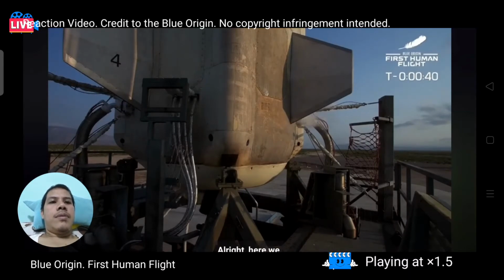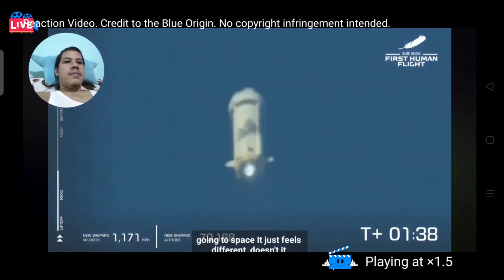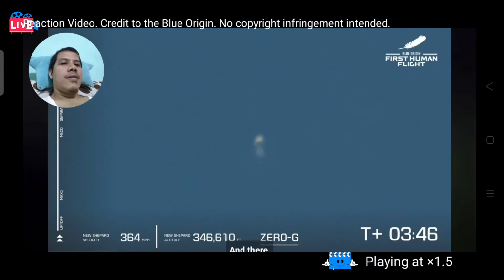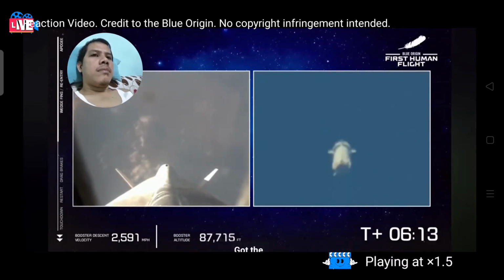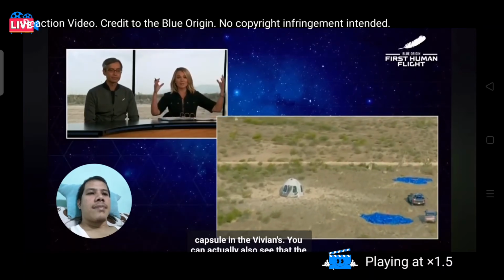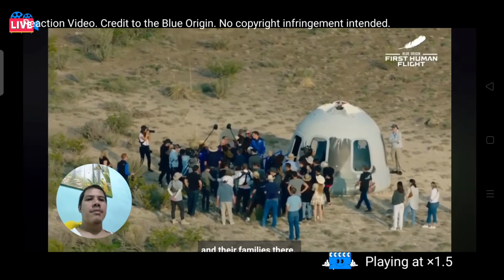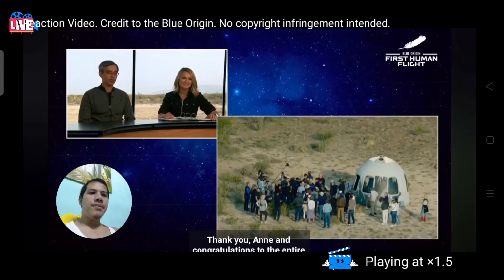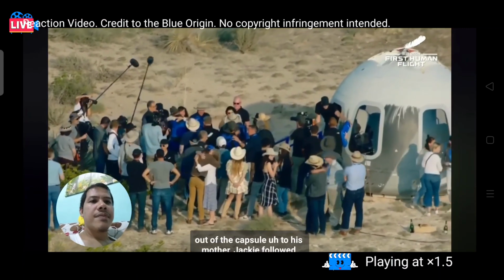Amazon Founder Jeff Bezos Blue Origin First Human Flight || Live Reaction Video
Amazon founder Jeff Bezos blasted to the edge of space and spent a few minutes outside Earth's atmosphere Tuesday on the first crewed flight from his firm Blue Origin.

An elated Bezos could be heard calling it "the best day ever" after landing back on Earth.

The milestone launch in the modern commercial space race comes on the 52nd anniversary of Neil Armstrong and Buzz Aldrin's moon landing in 1969, though the space-faring landscape has evolved by giant leaps since then as billionaires emerge as key players driving the new race to the cosmos.

Bezos, who holds the title of the richest man in the world per Bloomberg data, has said the spaceflight will fulfill a lifelong dream and he is also curious how it will "change" him.